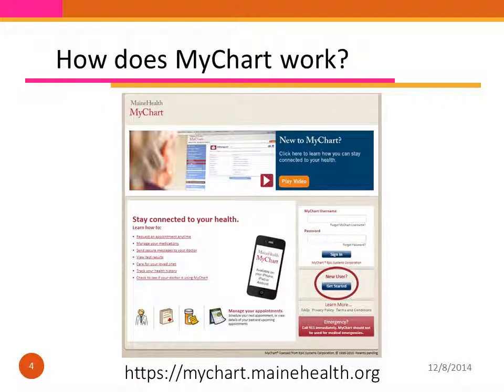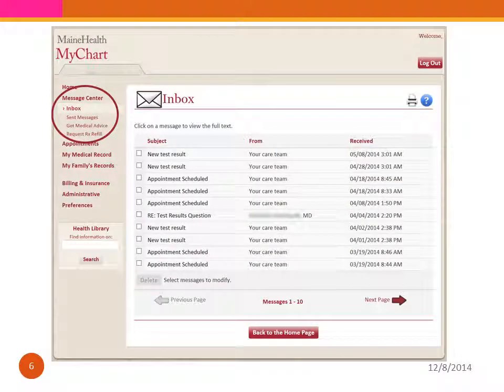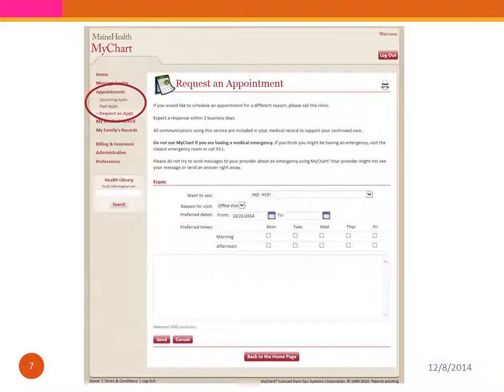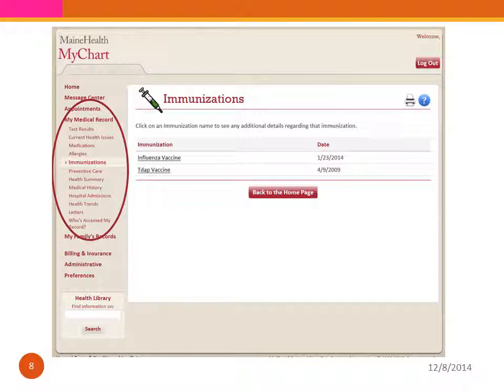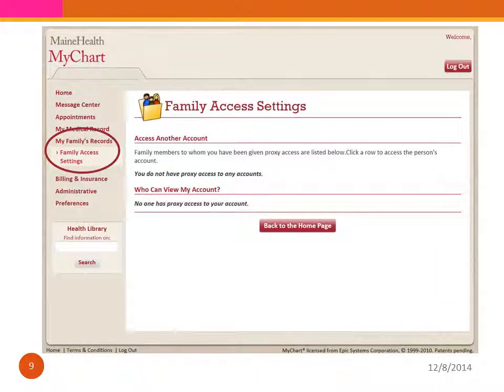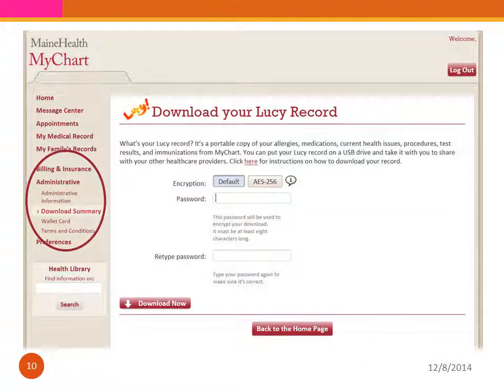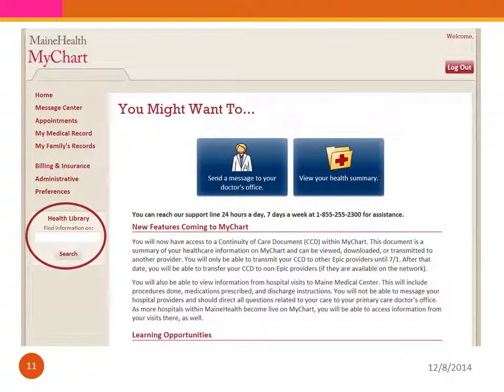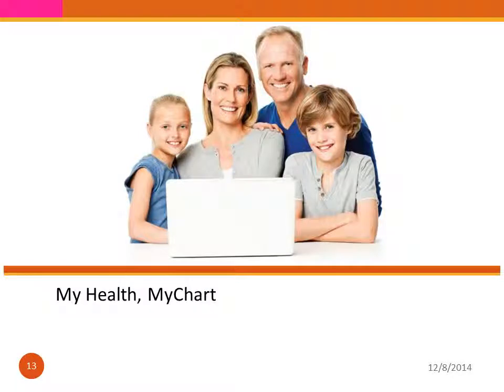How to Navigate MyChart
Did you know you can manage your health information online, from anywhere at any time? Learn about MyChart, a secure online tool that lets you connect with your MaineHealth provider and manage your health information online. It's free and easy to use, and you can view it 24 hours a day from your computer, tablet, iPhone or Android. Discover how you can use MyChart to look at lab results, send a message to your provider's office, request an appointment or renew a prescription!